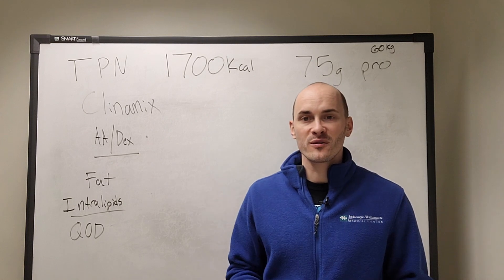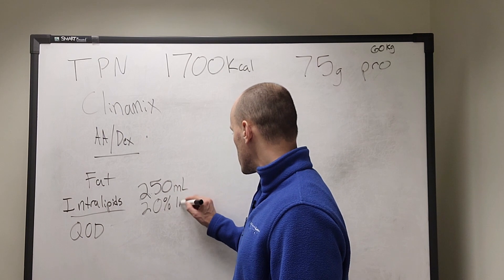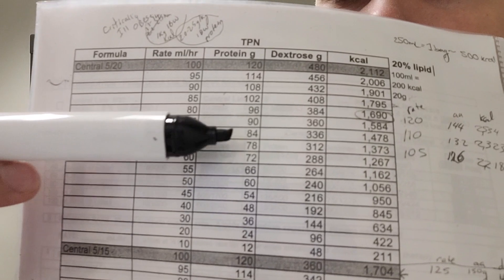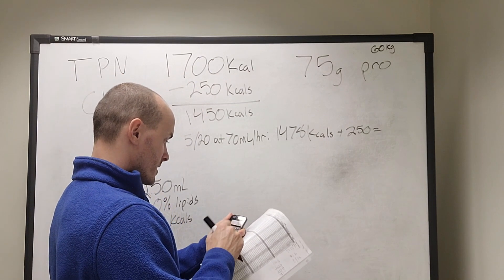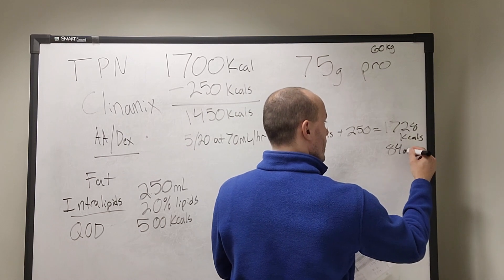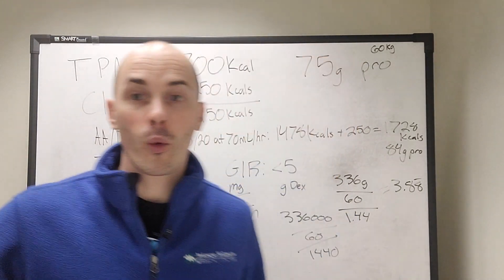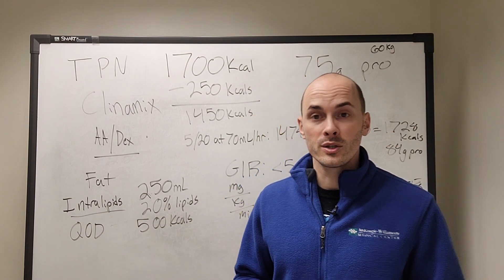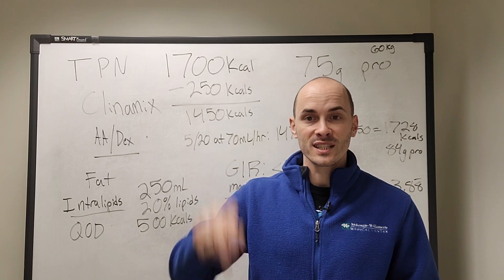How to Calculate TPN and Clinimix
Here is an example of how to calculate TPN (total parenteral nutrition) using clinimix on a hypothetical patient.